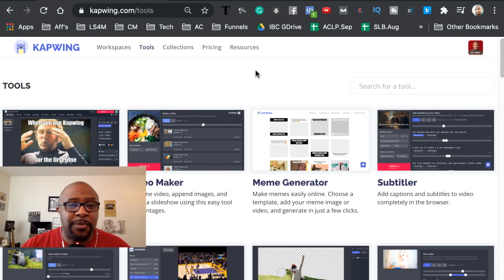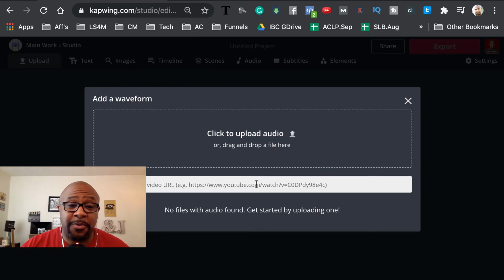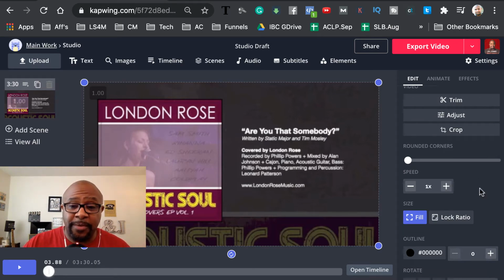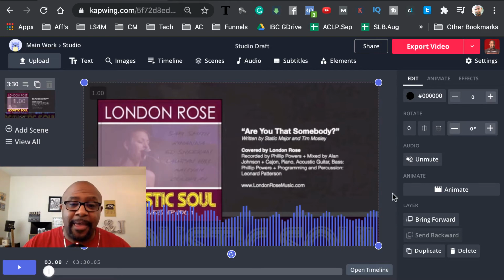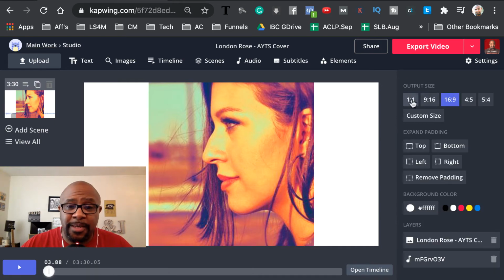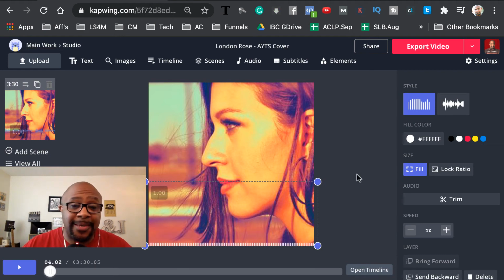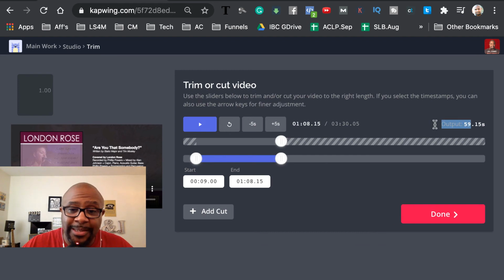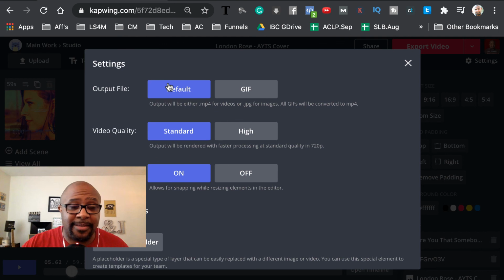DAY 2: Add Waveform to Your Video or Image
Learn how to enhance your video or image by adding a waveform in this second day of KapwingWeek. Adding waveforms can make your content more engaging and visually appealing. In this tutorial, you will discover the simple steps to incorporate a waveform into your video or image, making it perfect for music videos, podcasts, or any other type of media that involves audio. By the end of this video, you will have the skills to create stunning waveforms that elevate your content to the next level. Whether you're a content creator, marketer, or simply looking to spice up your personal projects, this video is for you. So, let's dive in and explore the world of waveforms and how they can transform your visual content.